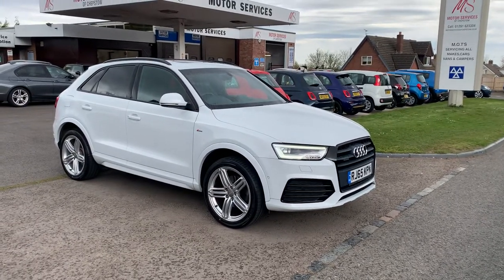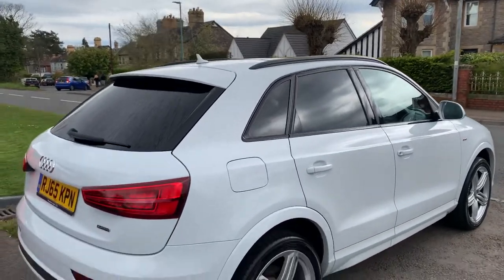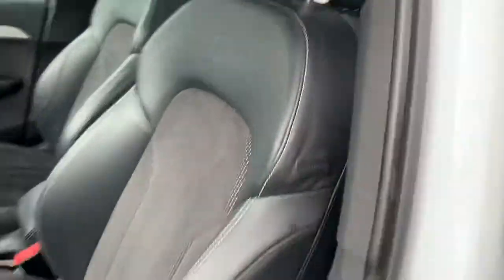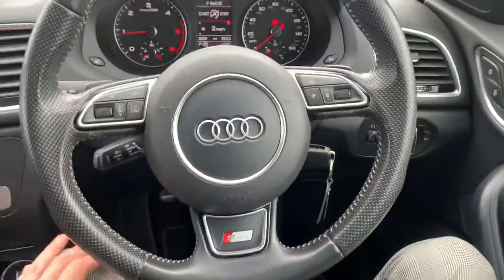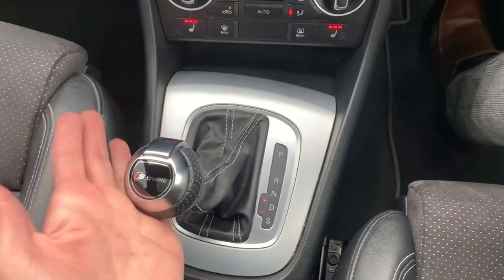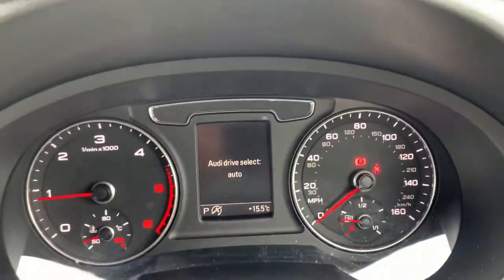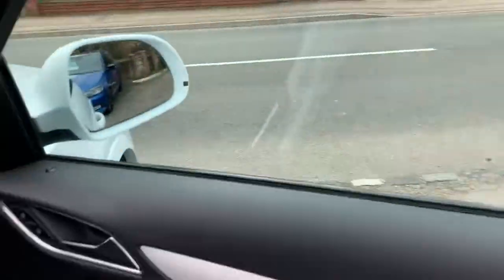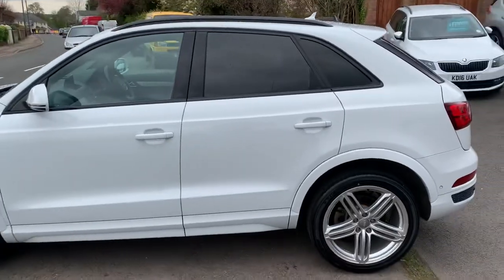2015 65 Audi Q3 2.0TDI S-line Quattro 5dr 4x4 lots of extras